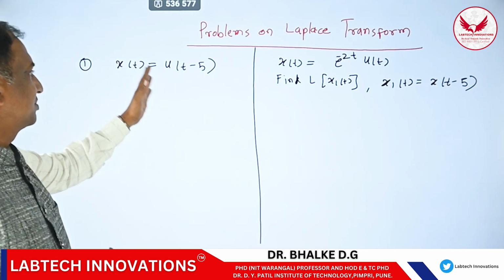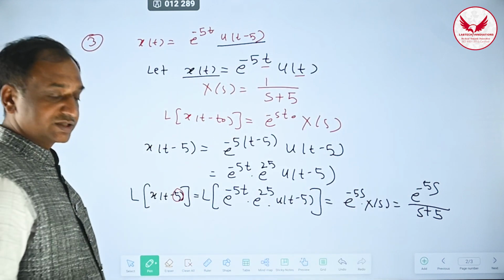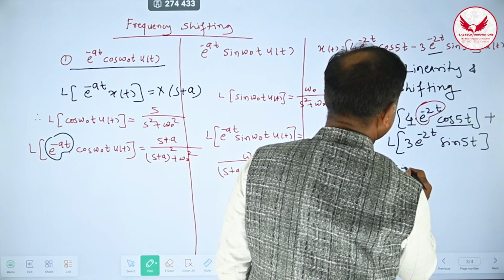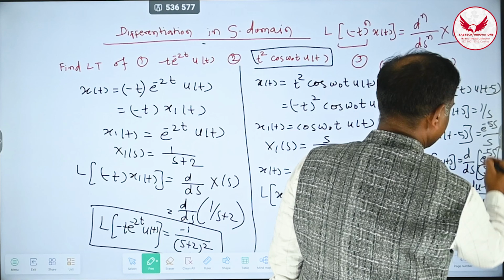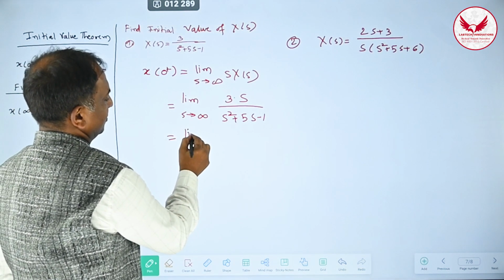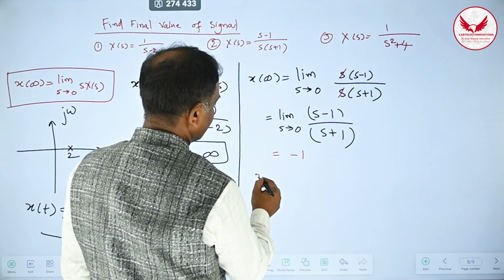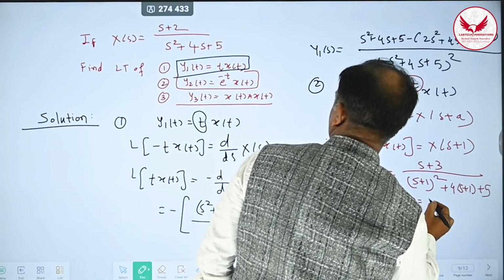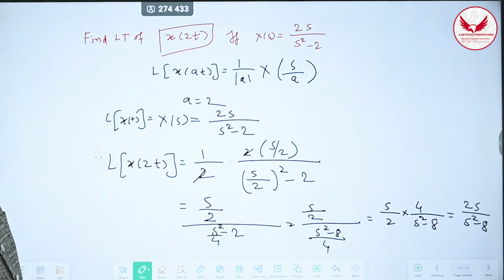Signals and Systems | Problems on Laplace Transform | Lecture 10.4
Problems on Laplace Transform | Signals and Systems | Lecture 10.4
Signals and Systems covers analog and digital signal processing, ideas at the heart of modern communication and measurement. We present the basic concepts for continuous-time and discrete-time signals in the time and frequency domains. Time and frequency are related by the Fourier transform.